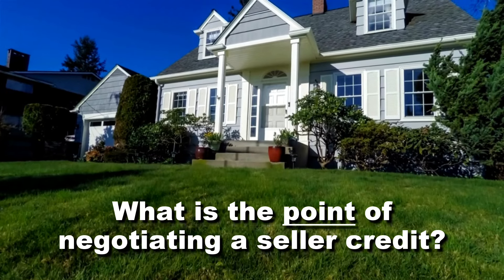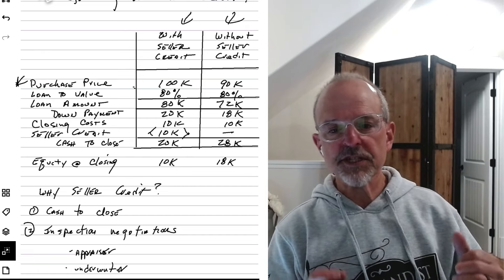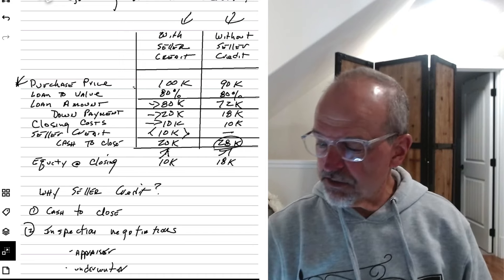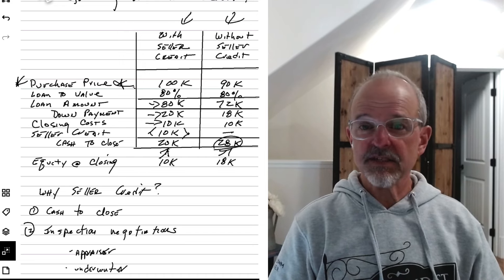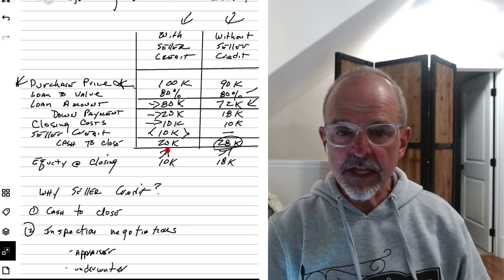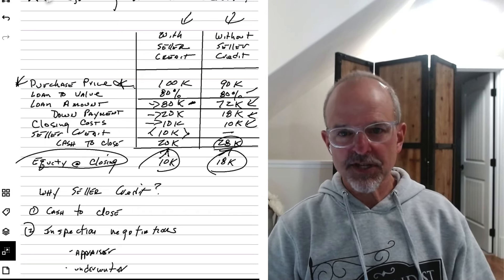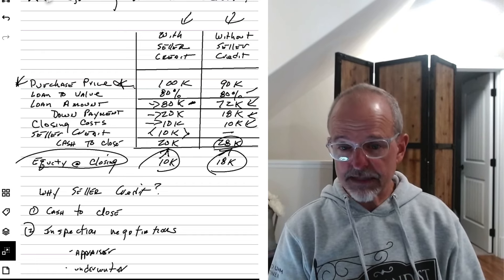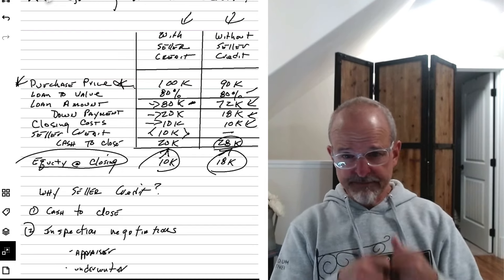Should I Ask for Seller Contributions or A Lower Purchase Price?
When you're considering offering under listing price on a house, there are multiple ways you can position your offer. In this video, I illustrate the financial considerations involved in deciding between asking for seller concessions to cover your closing costs versus simply offering below list for the purchase price.

NMLS 1902724 | Equal Housing Opportunity